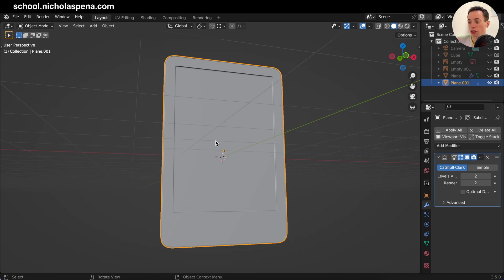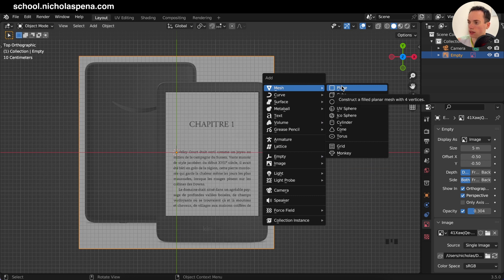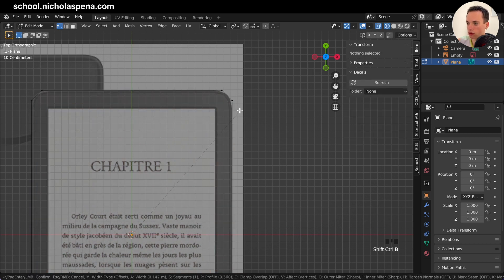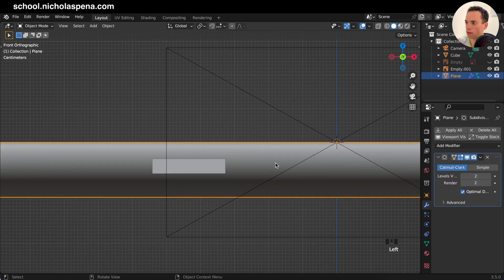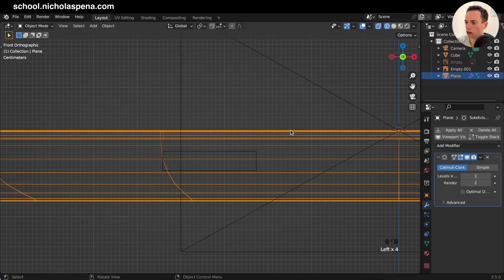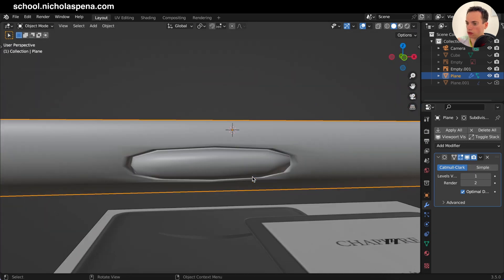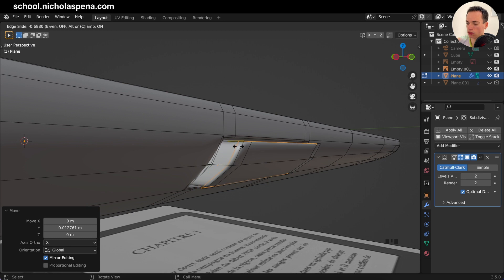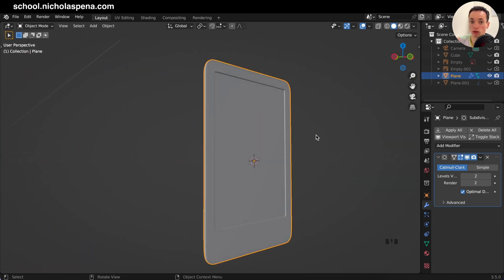Learn SubD Modeling : Kindle | 3D Blender Tutorial